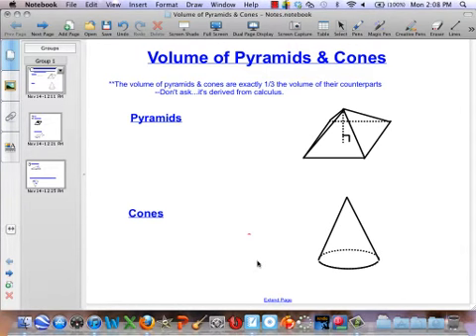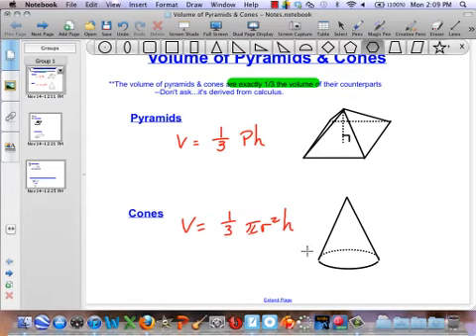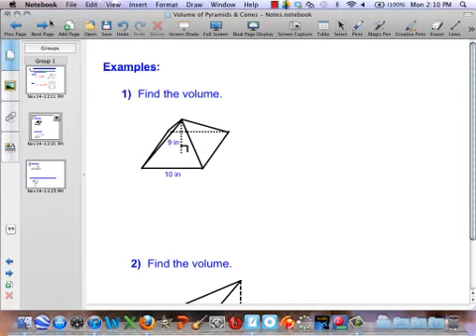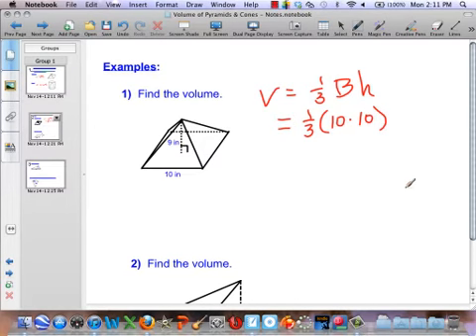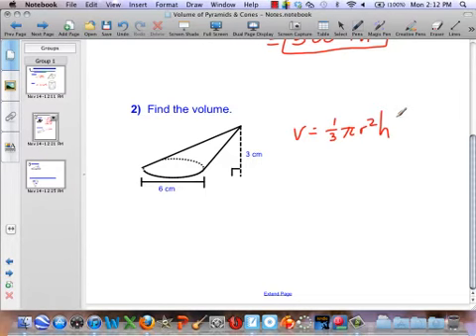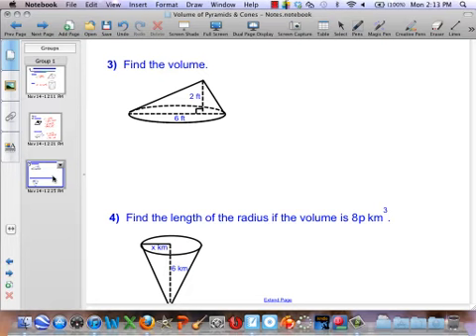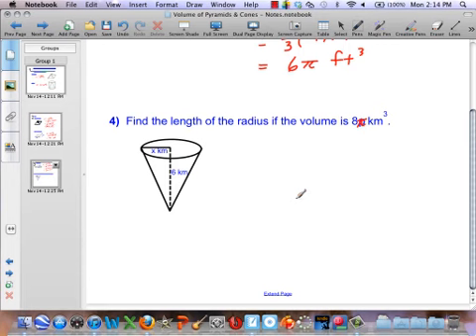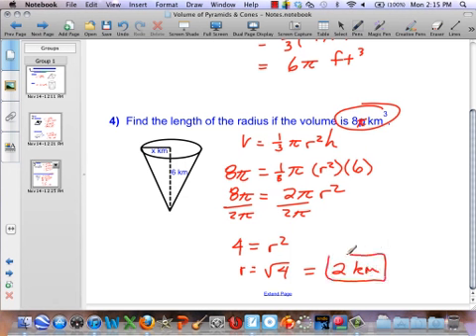Volume of Pyramids & Cones Notes.mp4